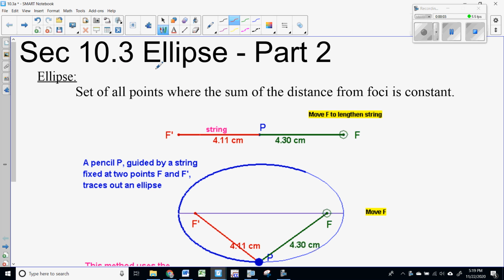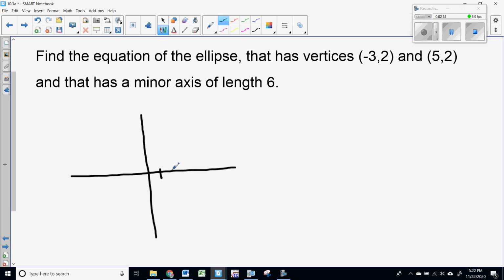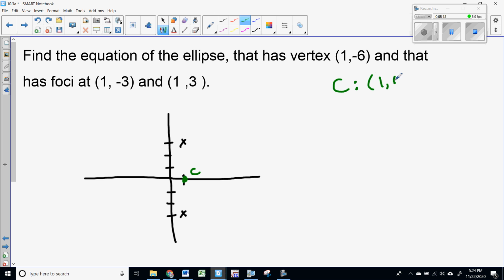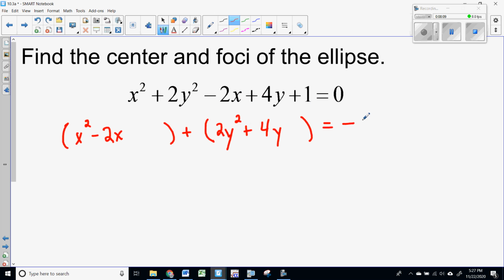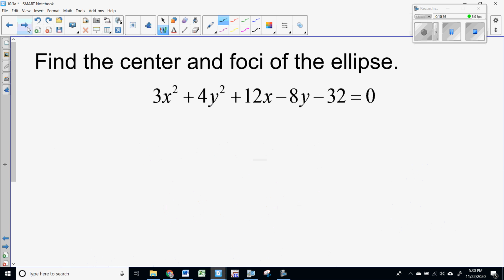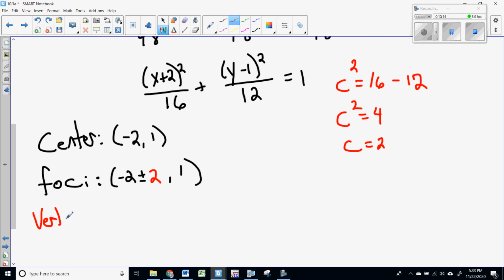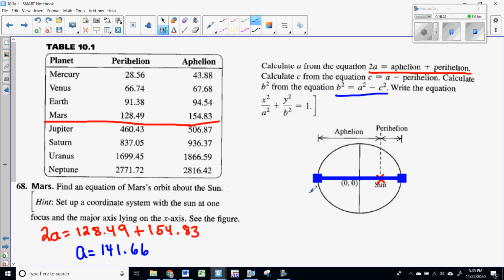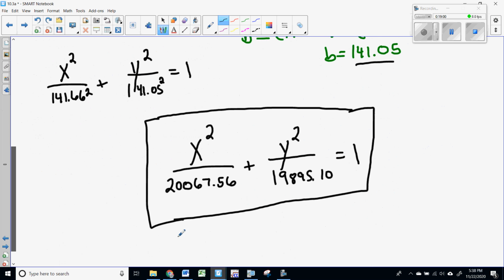10.3 Ellipses Part 2